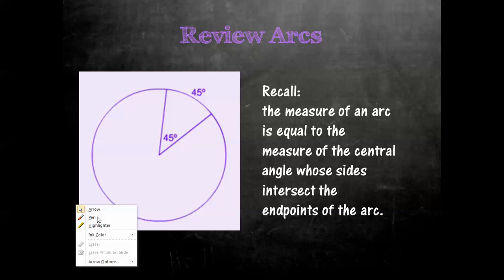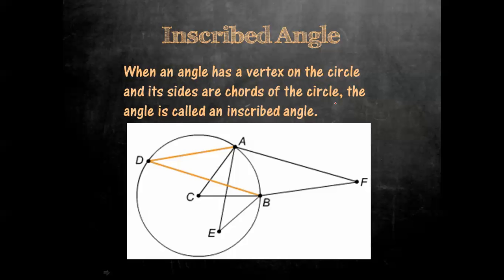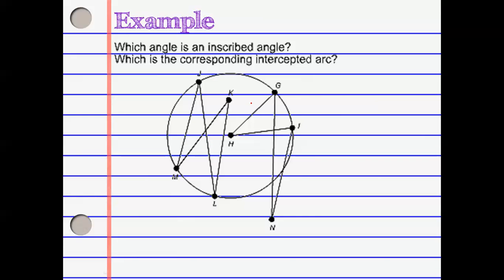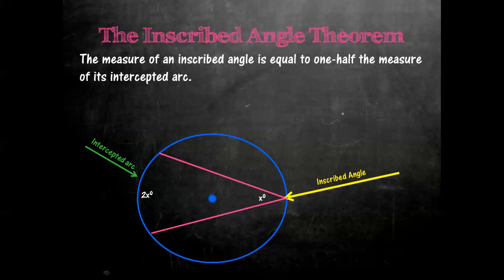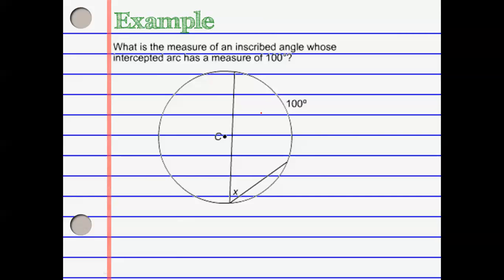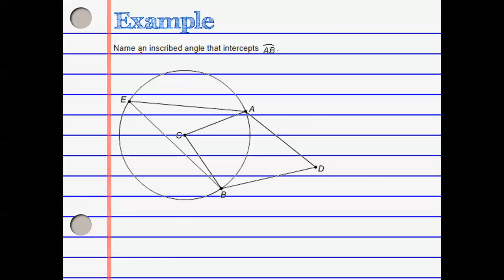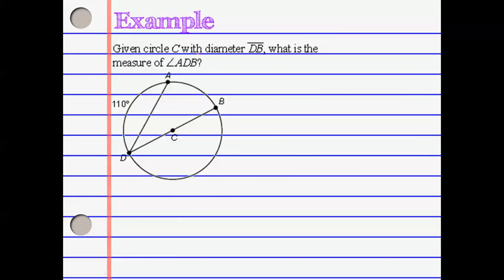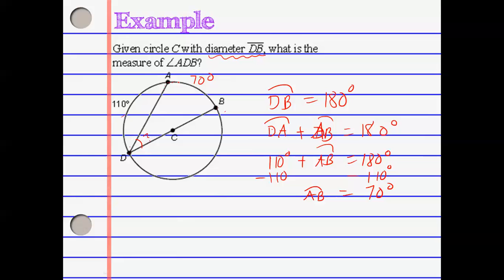Inscribed Angles and Arcs_1